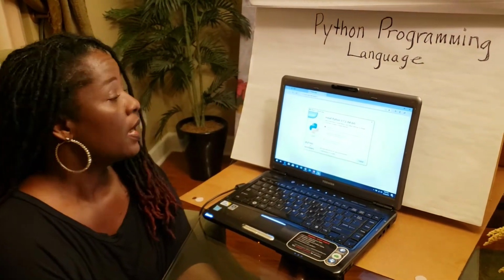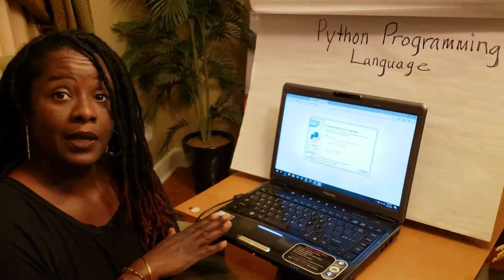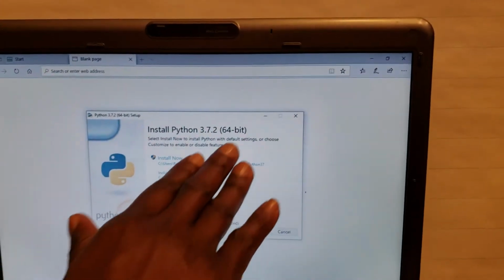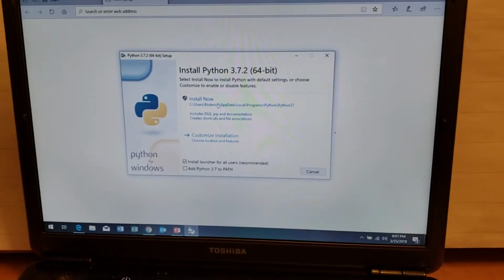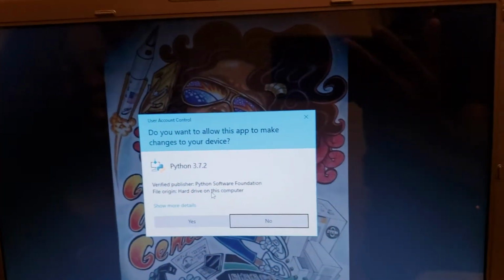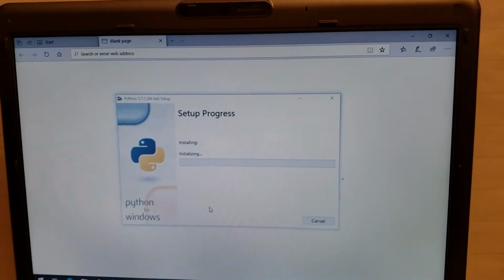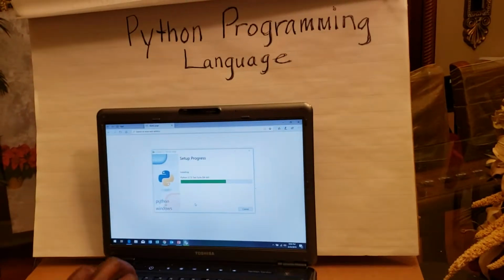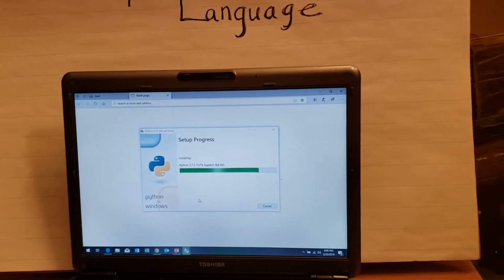Going to work with Gena - 3/28/2019